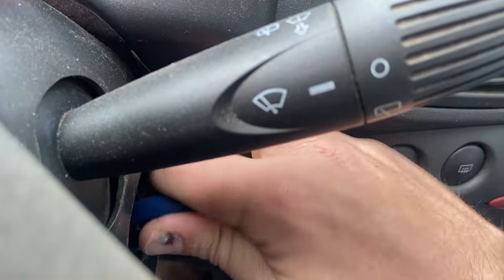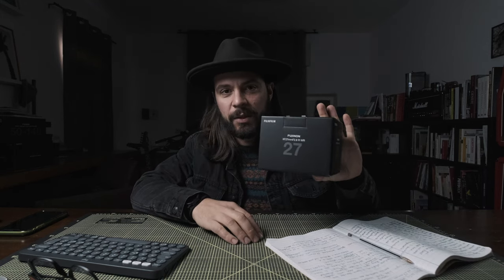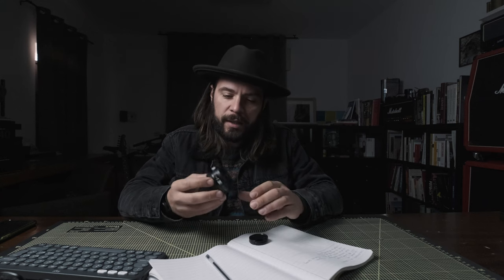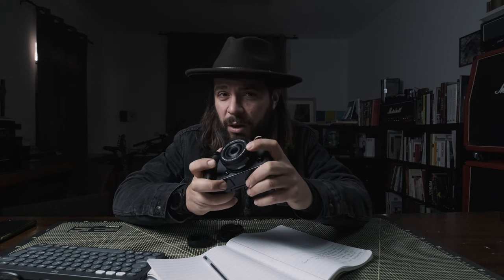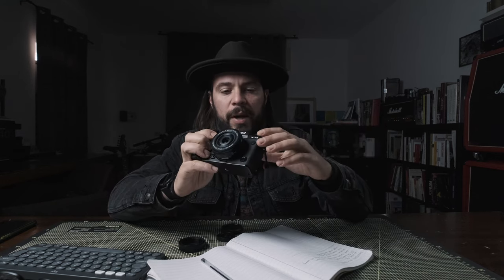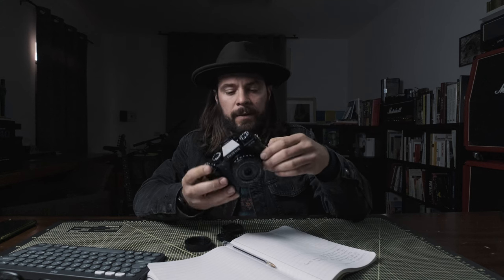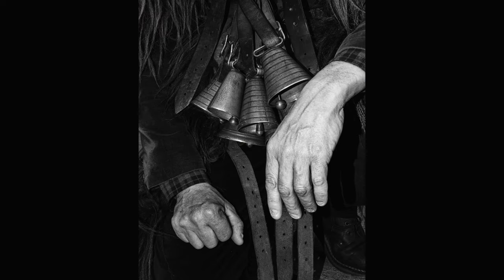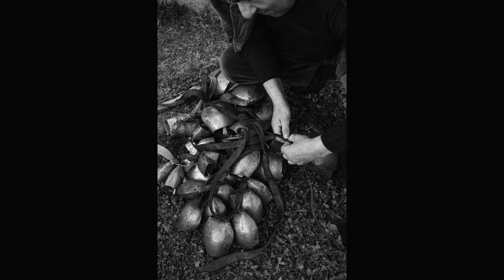FUJIFILM 27mm 2.8 WR + X-T5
Have you ever tried the most powerful compact setup made by Fuji?
here my experience whith xt-5 and the new 27 2.8!
I went to the carnival of Mamoiada, Sardinia, with only this combo, what a great choice!

This channel is for those are into real life photography, lazy people always out of money... like me!